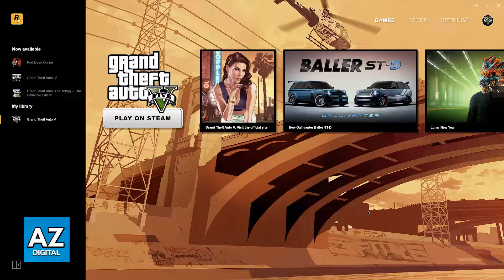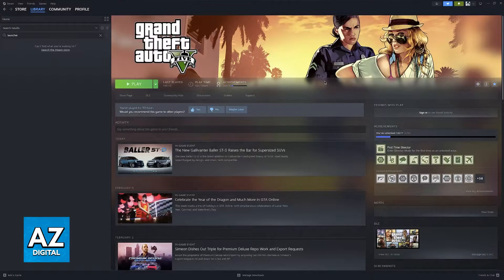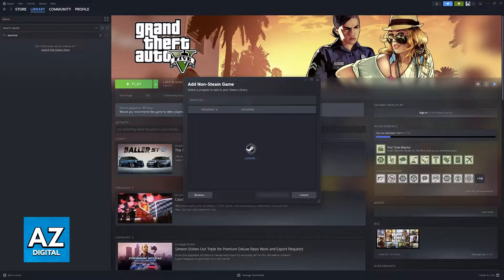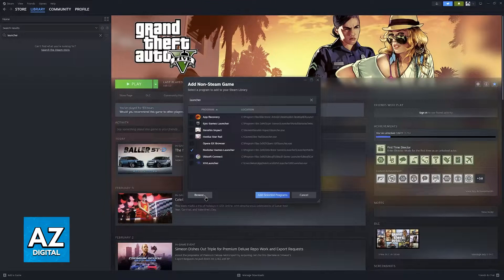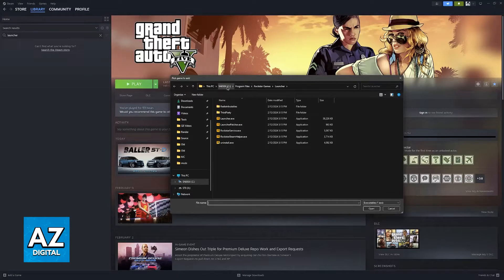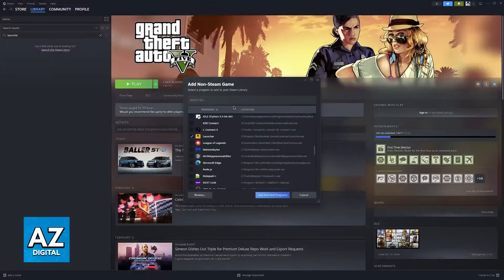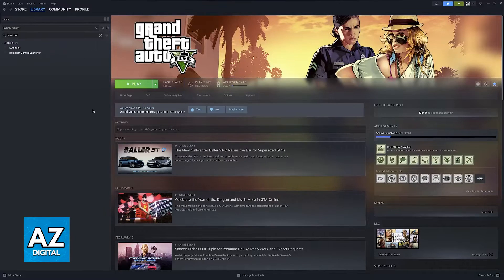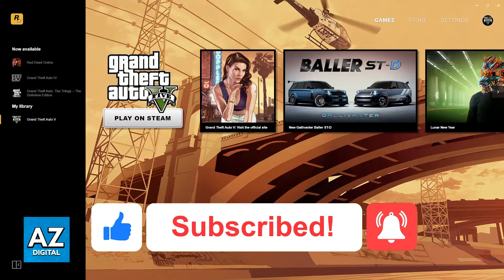How To Add Rockstar Launcher to Steam (2025)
In this video I will clear your doubts about how to add rockstar launcher to steam, and whether or not it is possible to do this.